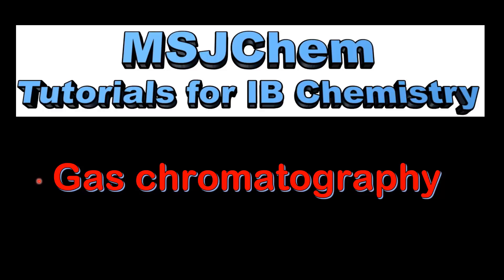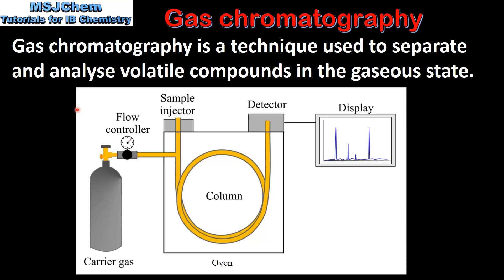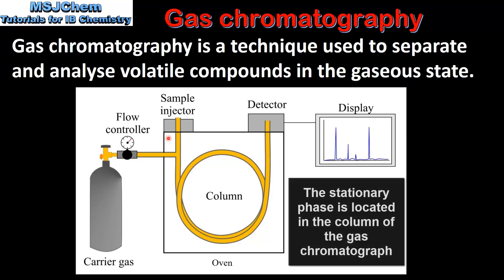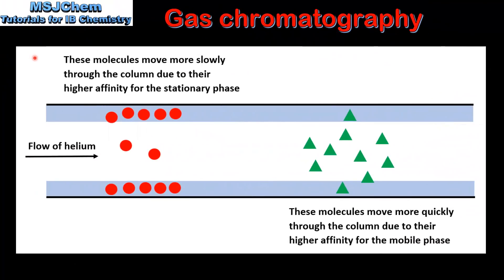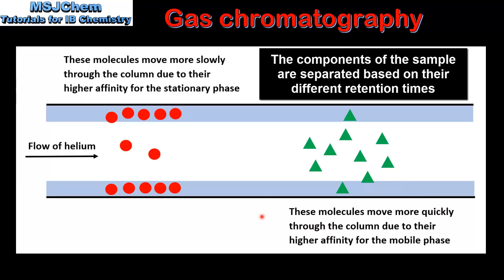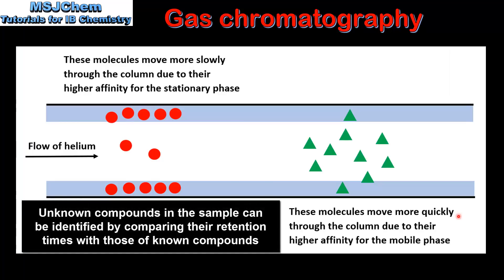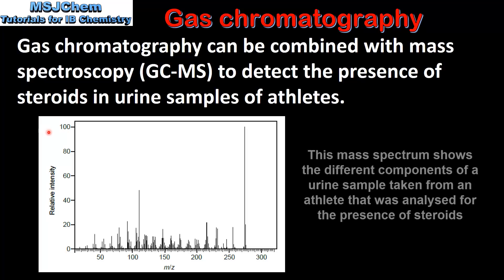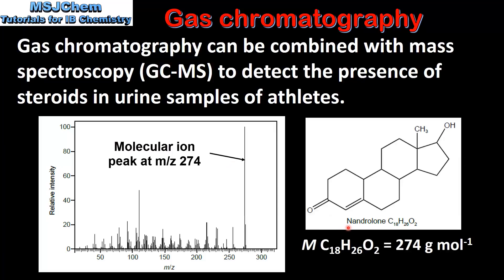D.9 Gas chromatography (HL)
Applications and skills:
Description of the process of steroid detection in sport utilizing chromatography and mass spectroscopy.
Guidance:
A common steroid structure is provided in section 34 in the data booklet.